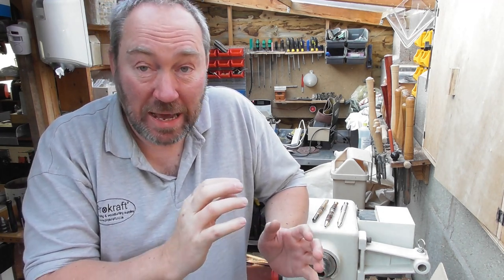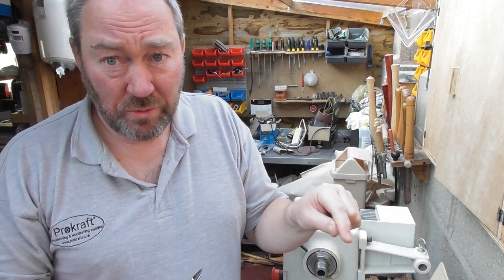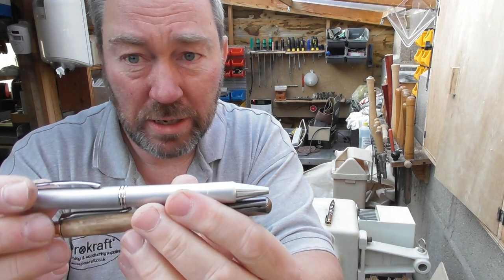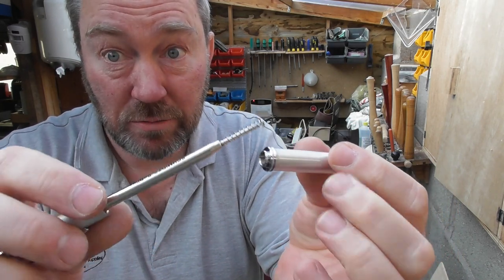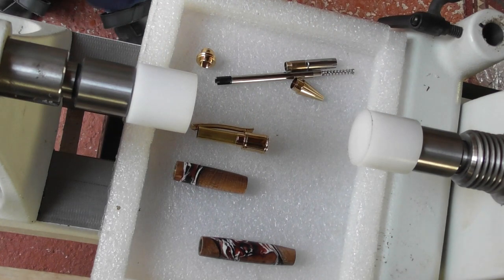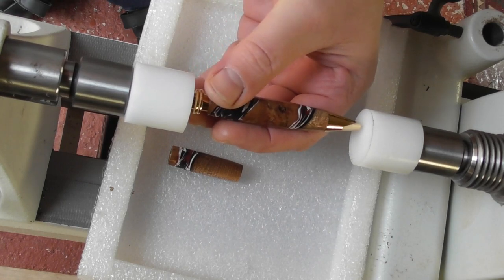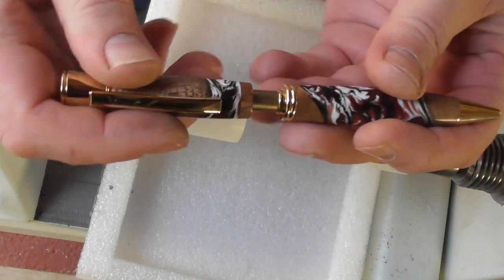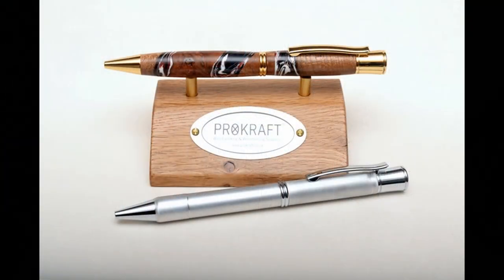The Director- a giant pen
A battle with stabilised wood! despite that the new Director pen kit is shown during turning and assembly, the kits are available below: